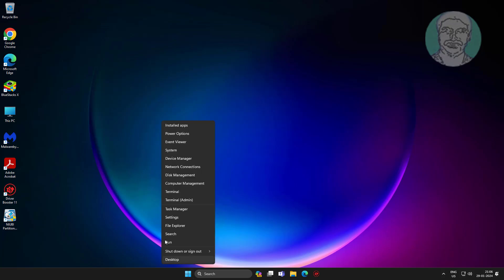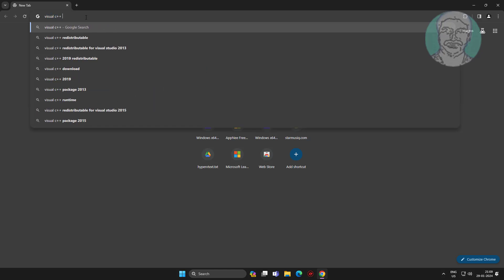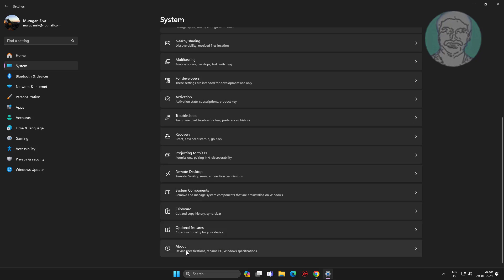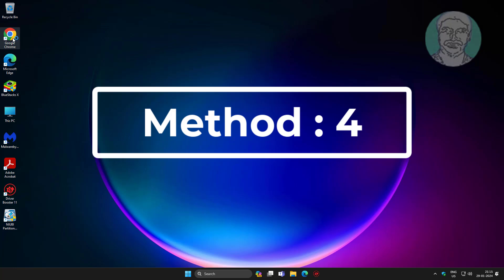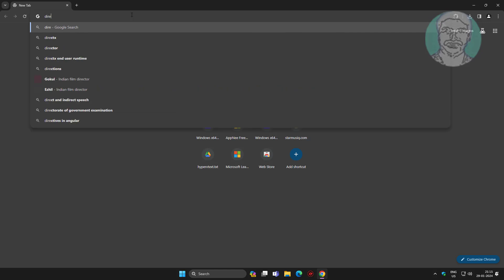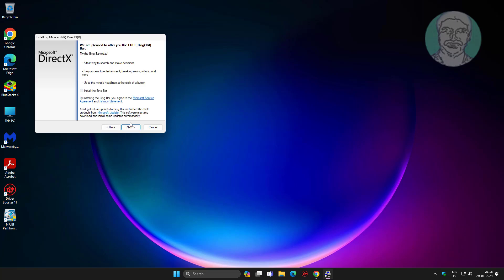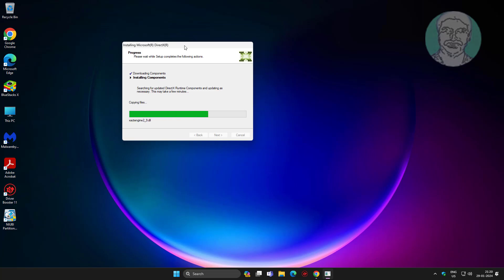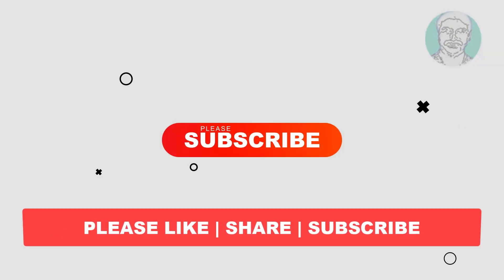A D3D11- Compatible GPU (Feature Level 11.0, Shader Model 5.0) Is Required to run the Engine FIX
This Tutorial Helps to A D3D11- Compatible GPU (Feature Level 11.0, Shader Model 5.0) Is Required to run the Engine FIX

00:00 Intro
00:11 Method 1 - Update Windows
00:32 Method 2 - Update Display Adapter Driver
00:56 Method 3 - Visual C++ Redistributable
02:16 Method 4 - DirectX
03:31 Closing